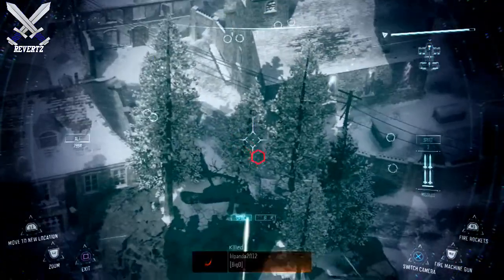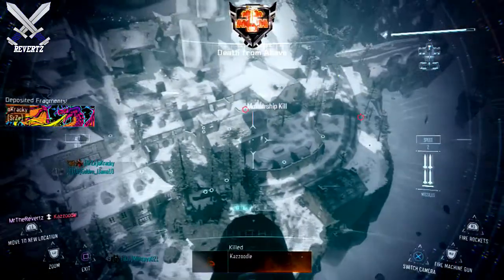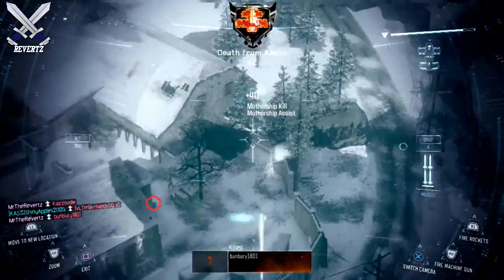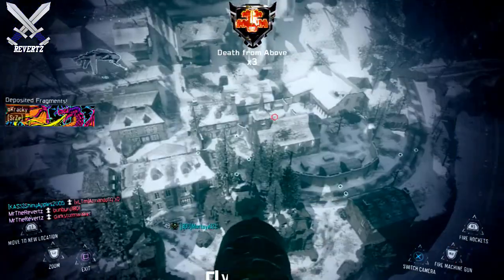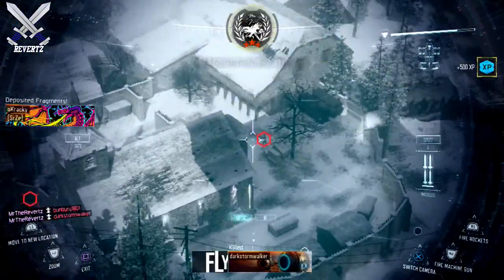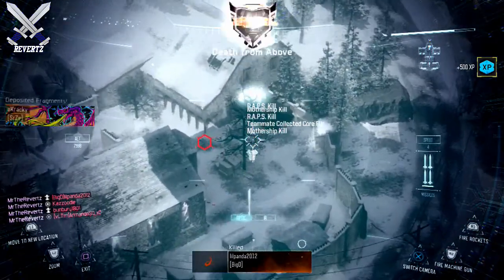Black Ops 3 Tips & Tricks: Combat Focus + Fracture = A TON Of Score!!! (New Fracture Meta)